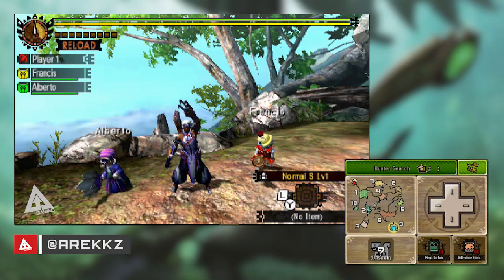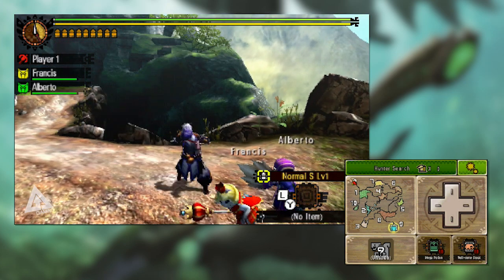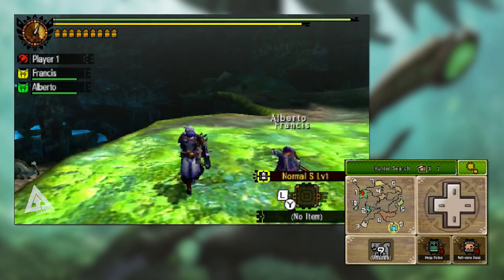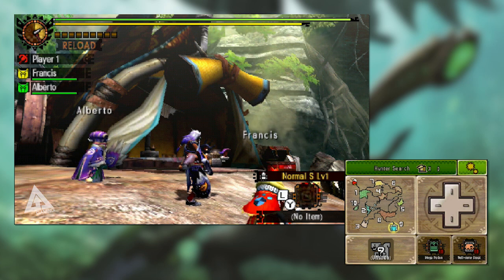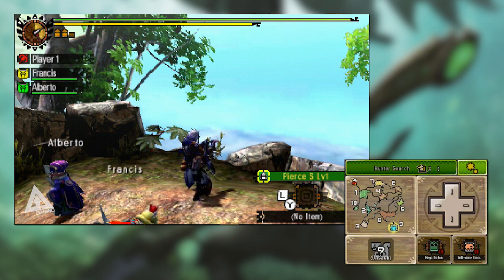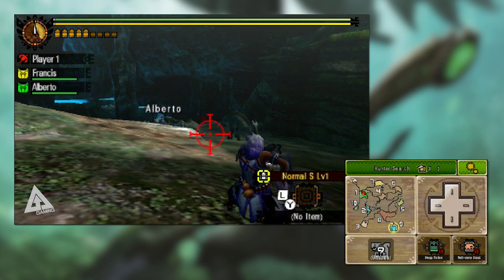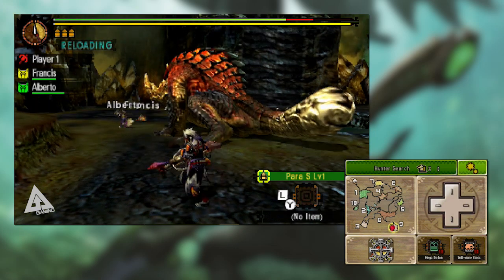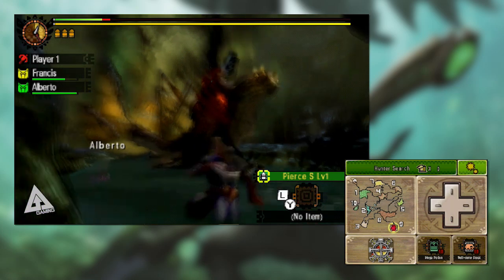Monster Hunter 4 Ultimate Light Bowgun Tutorial | MH4U Basics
The next episode in the Monster Hunter 4 Ultimate weapon tutorial series - Light Bowgun.